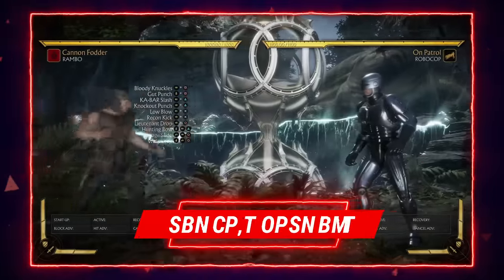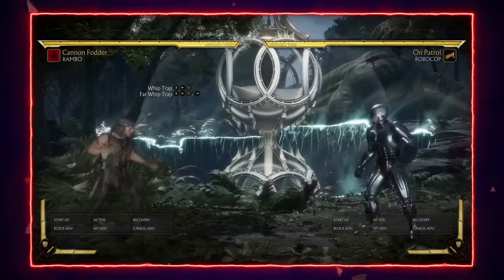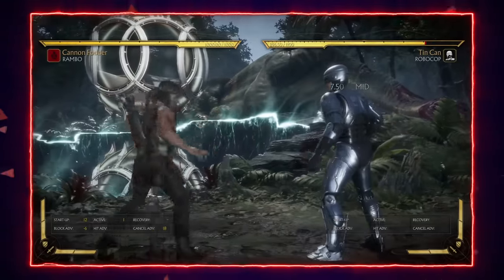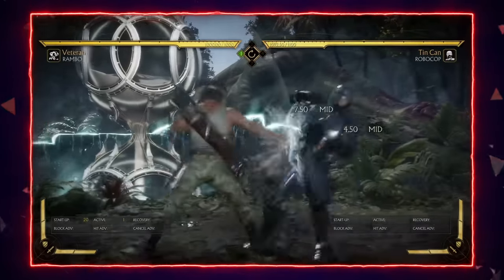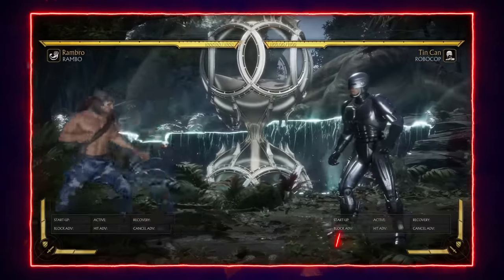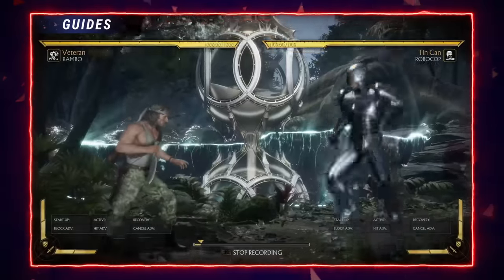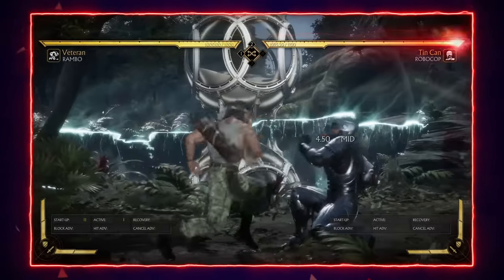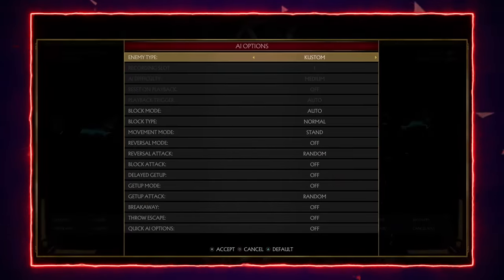How to Play Against RAMBO guide by [ Grr ] | MK11 | DashFight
Rambo is definitely a cool fighting character. With his big knife and some military tricks, he can be super annoying in a Mortal Kombat 11 fight. Still, if you are prepared for this matchup, you will not have too much difficulty defeating Rambo. In our new MK11 guide, Grr gives a very detailed explanation of Rambo and how to fight against him. Grr is a well-known esports professional, and his guides are always practical and helpful.

Timestamps:

00:00 Intro
00:08 Grr Player Intro
00:51 Grr Player Bio
00:58 Controls/Button Notation
01:02 Rambo's Normals
02:59 Rambo's Specials
 07:04 Whip Trap
09:45 Variations
12:28 Weaknesses
17:26 String Gaps
22:33 Savage Slide
25:23 Shoulder Roll
30:50 Leopard Krawl
35:28 Ability Restrictions
36:21 Commando Strings
41:21 Slide Gimmicks
43:14 Glaymore
47:49 Matchups
52:15 Punish Rambo
54:19 Fighting Rambo
55:52 Conclusion, Next Character by DF

🚩Follow us 🚩